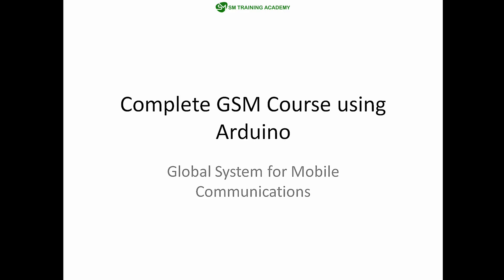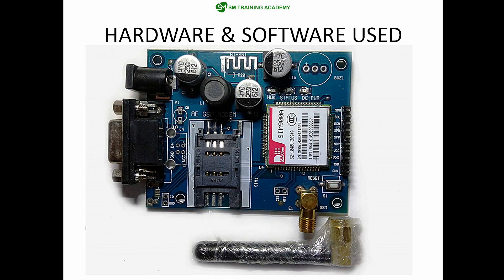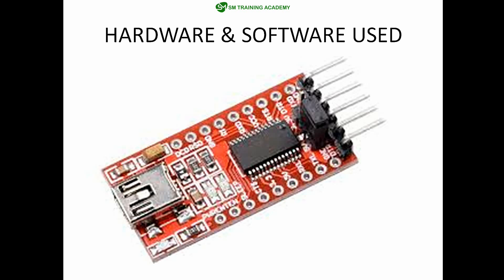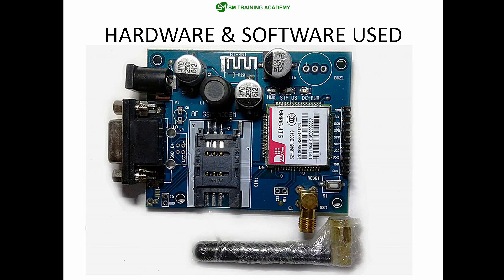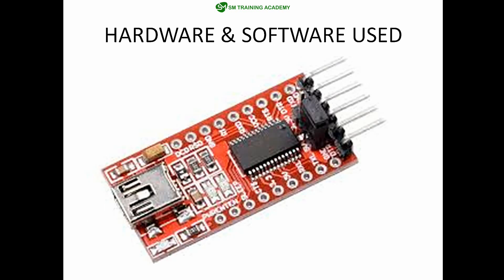Hardware and Software Used in GSM Course using Arduino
Hello Everyone this is video we will describe you the components used throughout the course GSM (SIM900A) using Arduino UNO microcontroller, This course is meant for students, working professionals and electronic hobbyist or anyone whoever is willing to learn embedded programming.